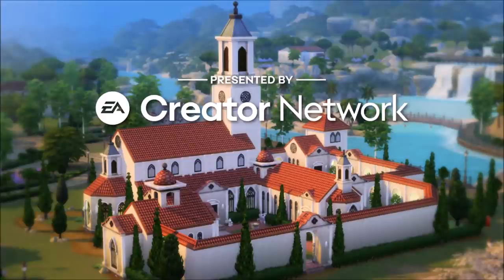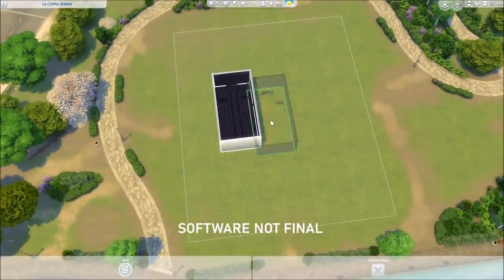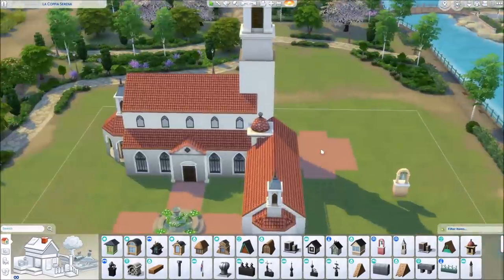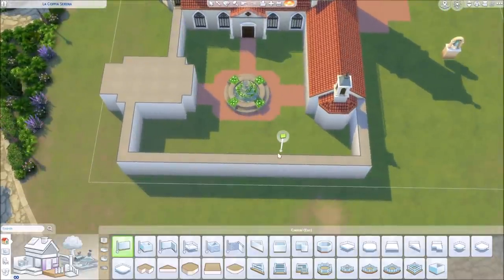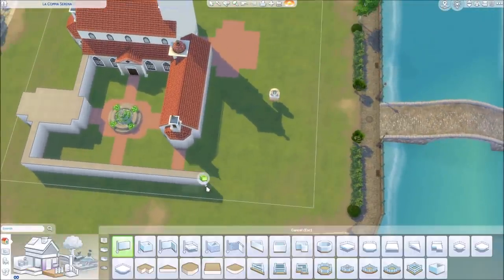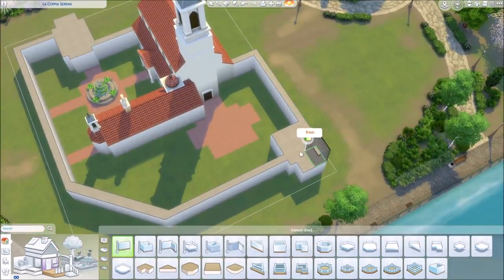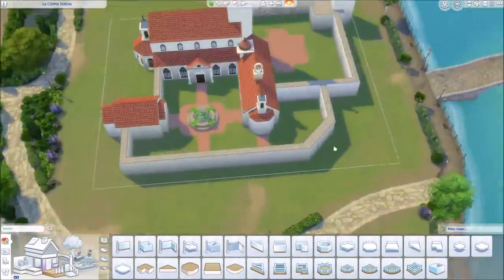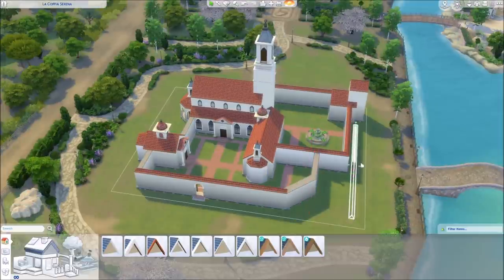WEDDING MONASTERY -Wedding Stories + Base Game | Sims 4 Speed Build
This wedding venue is my first build with WeddingStories! This monastery can be used as a wedding venue but also changed into a lounge for the various wedding parties and celebrations your Sims can now go through.

This video was made possible by EA Creator Network.